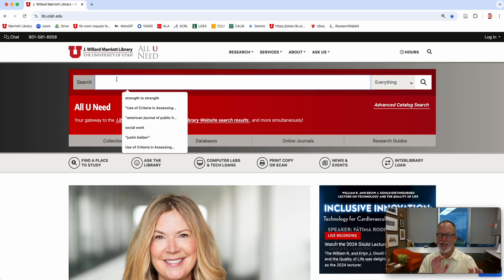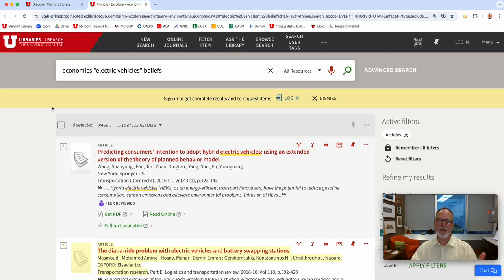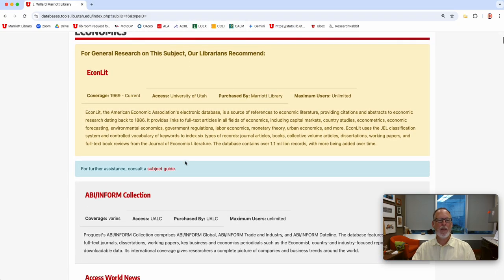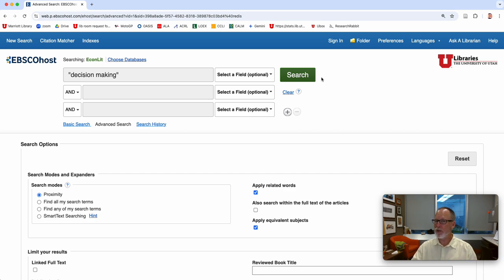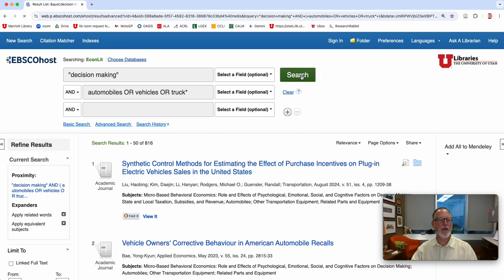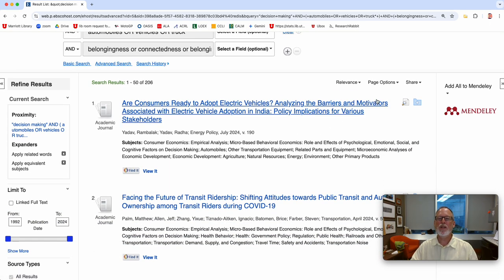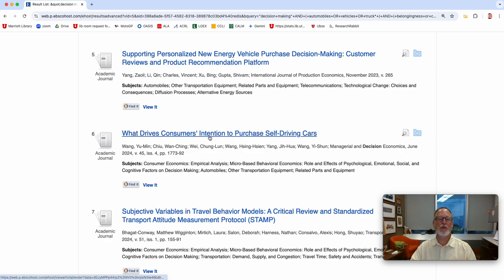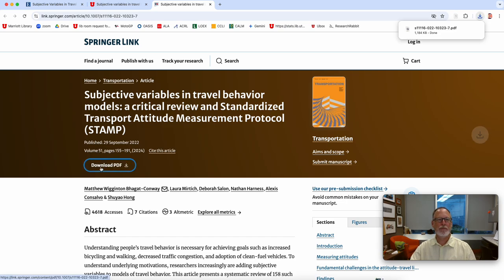crash course in econ library research